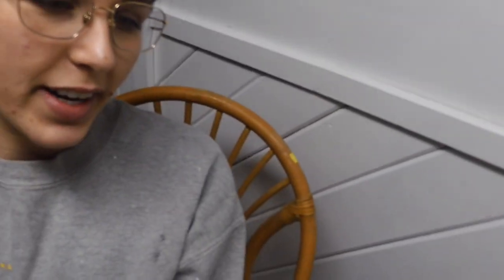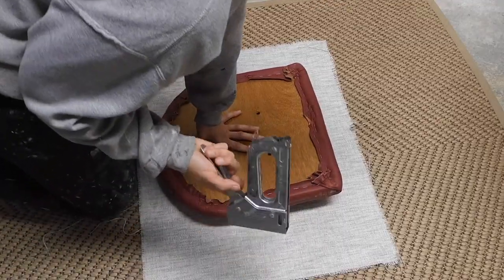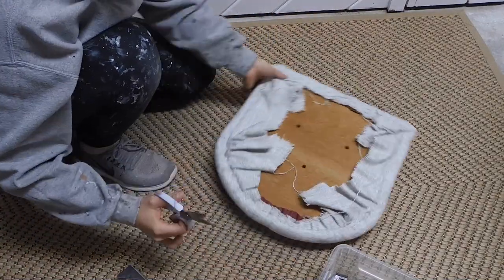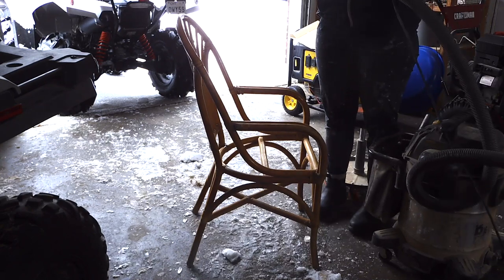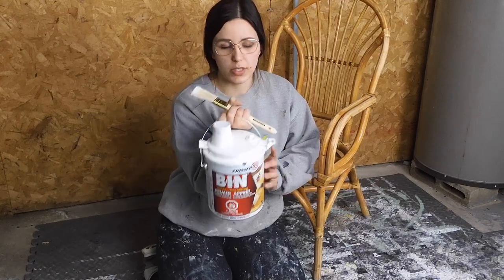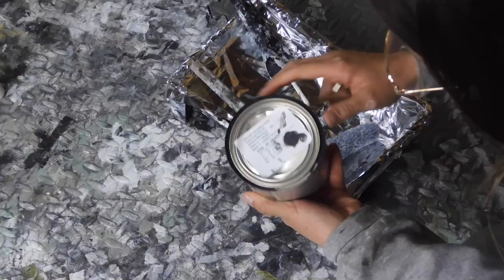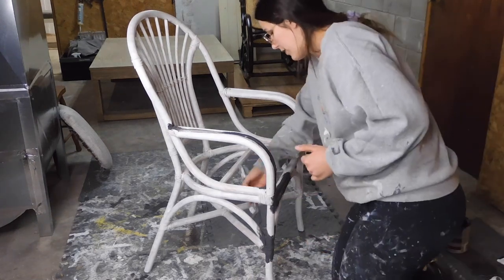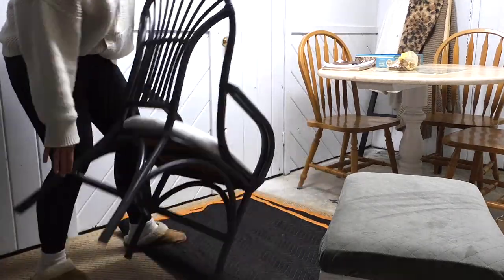TRASH TO TREASURE | Bamboo Chair Flip + How to Recover a Seat Cushion | FurnitureFlipBySarah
In todays video I share how I turn a $10 thrifted chair into a $120 dollar chair with paint a new Fabric. I share how to easily recover a seat cushion with new fabric.